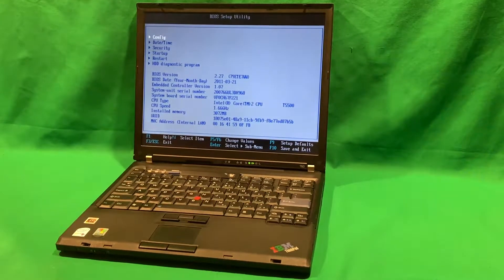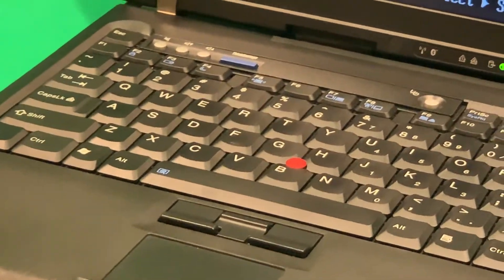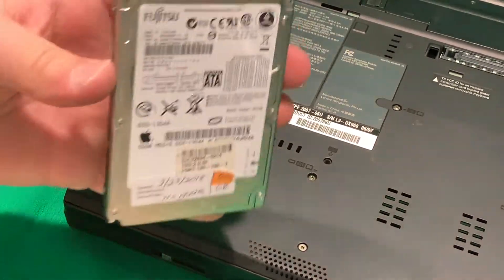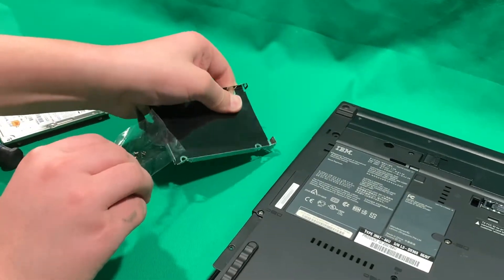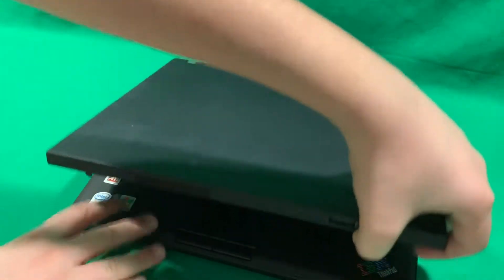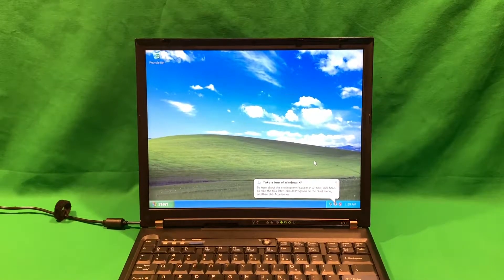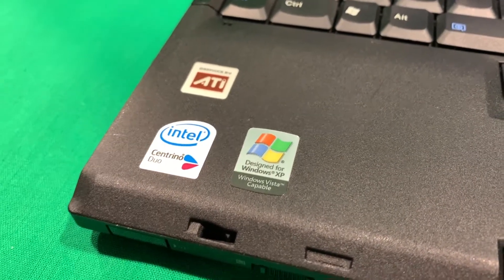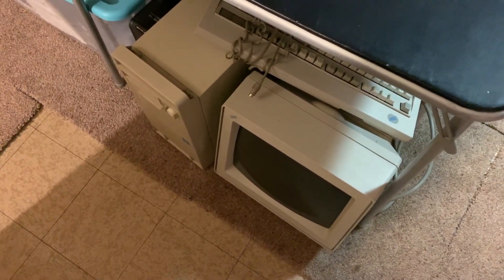IBM Thinkpad T60 Review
This is just a review of the Thinkpad T60. Next video should be an upgrade guide on it.